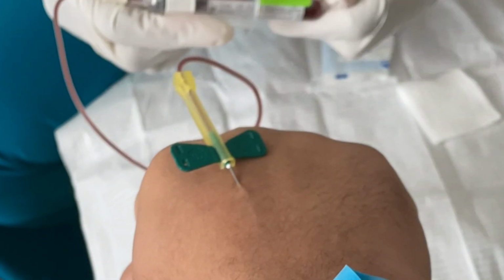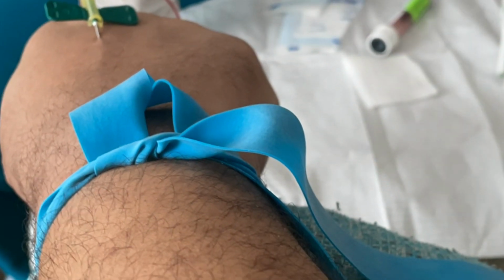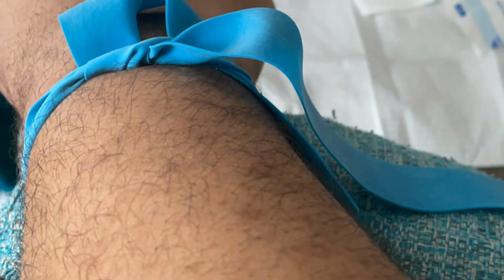Gene Therapy Journey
Hemophilia Gene Therapy Year 1